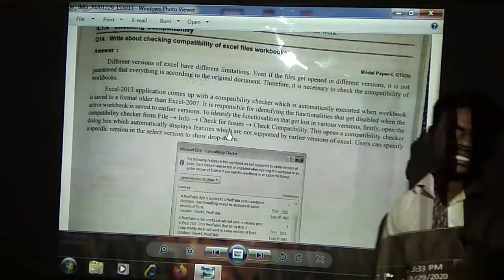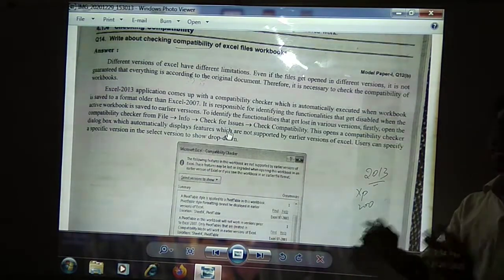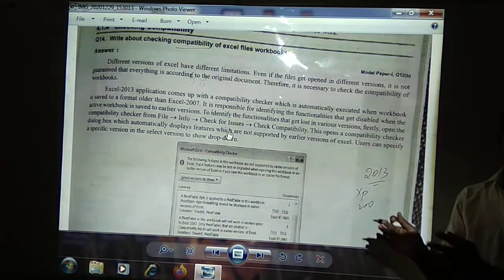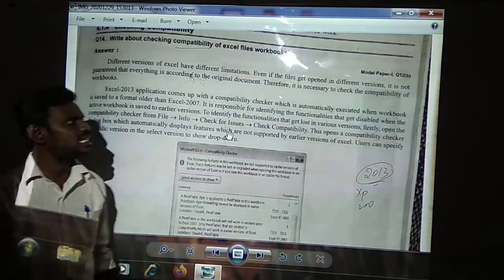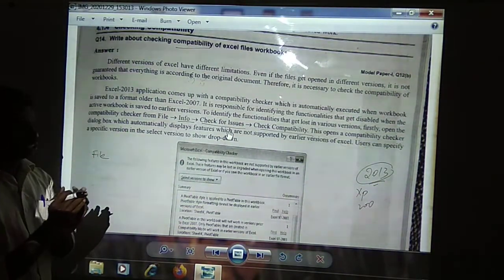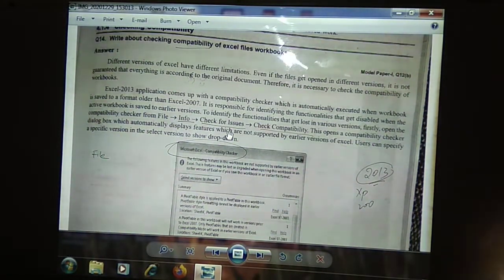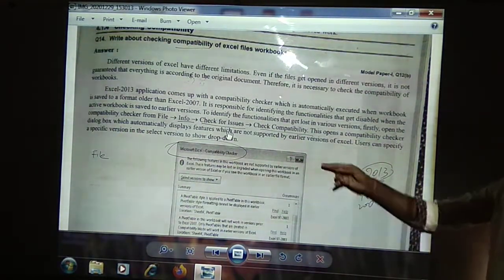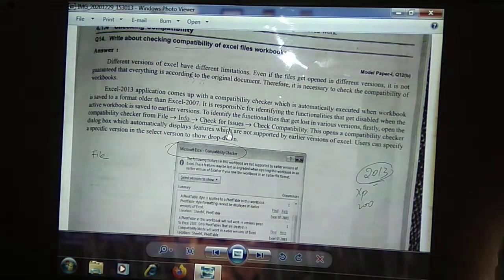checking comparability in excel bcom sem5